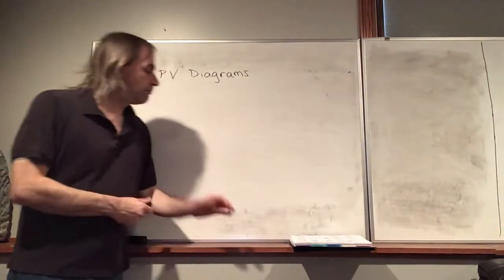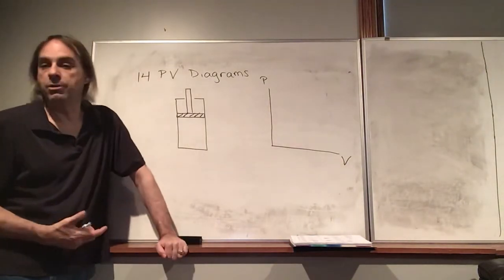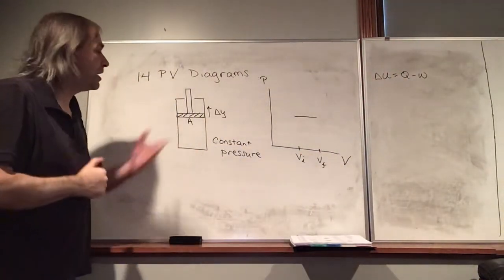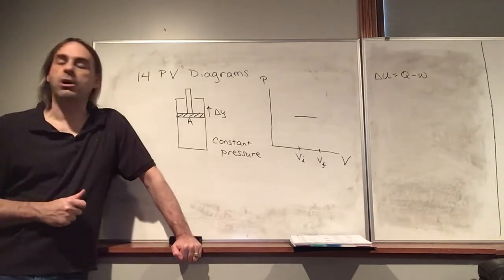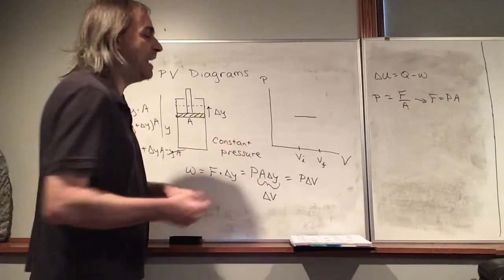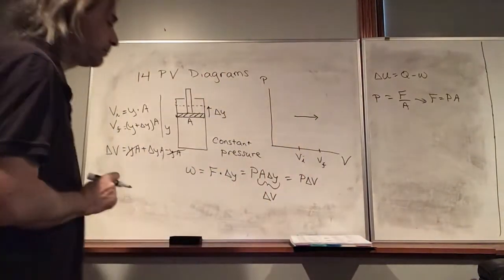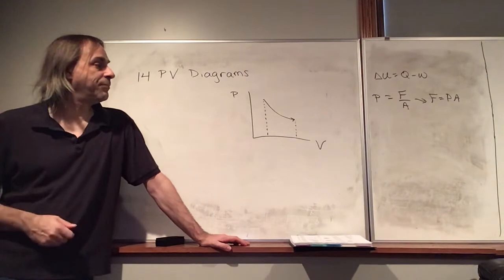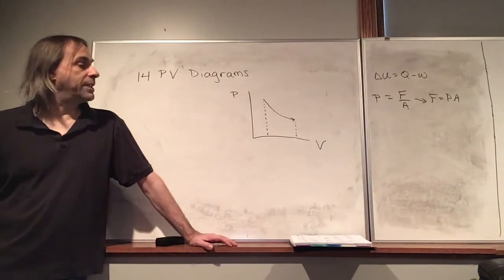14 PV Diagrams